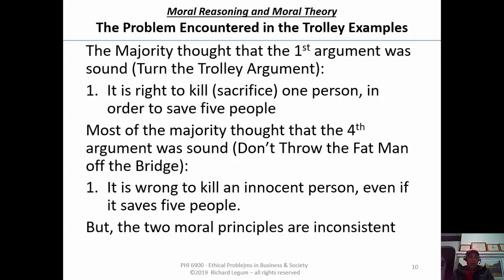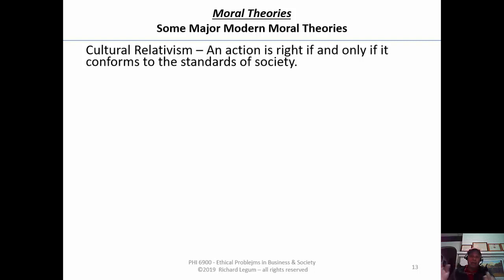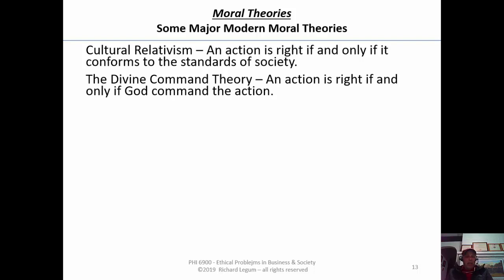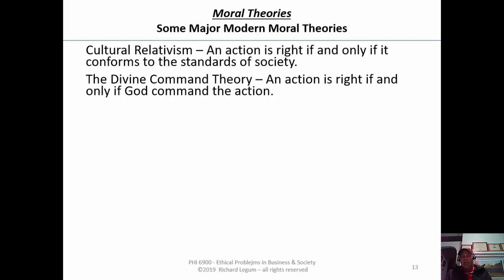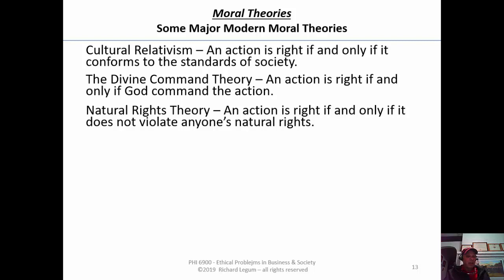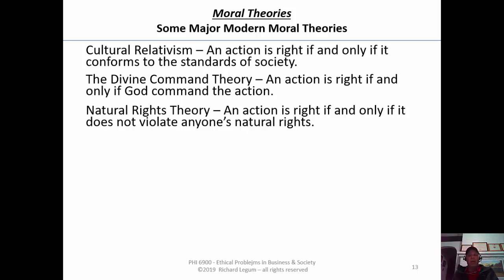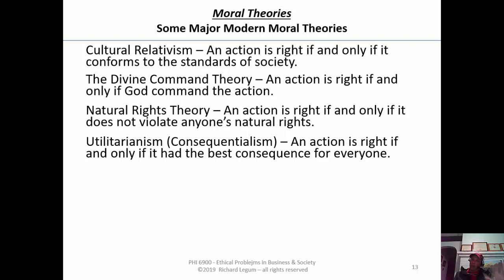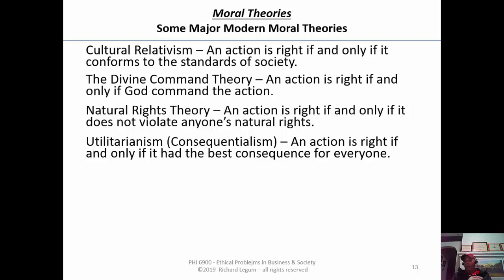3b Part 7 Overview of Some Moral Theories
Rich Legum's Course Ethics Online